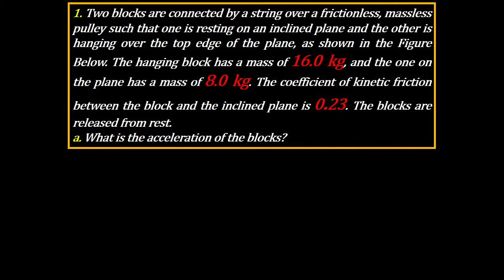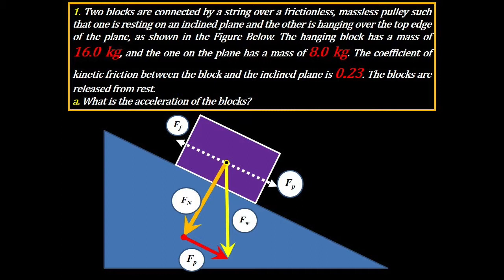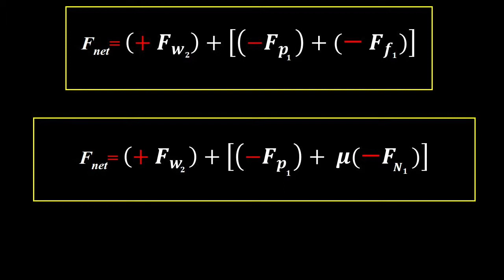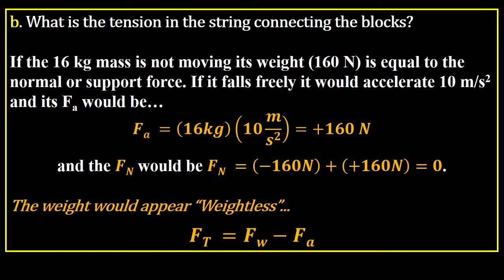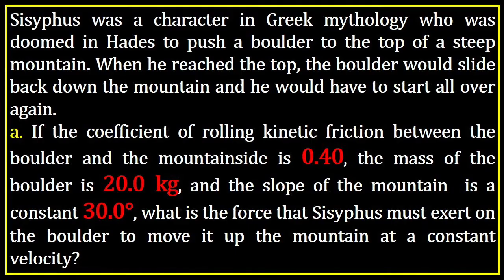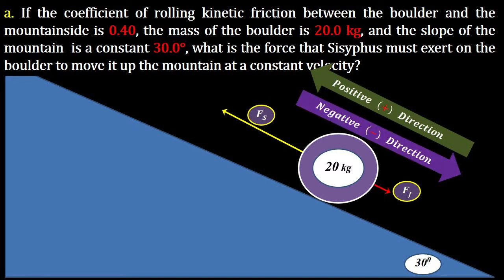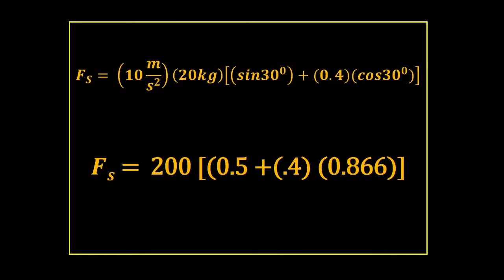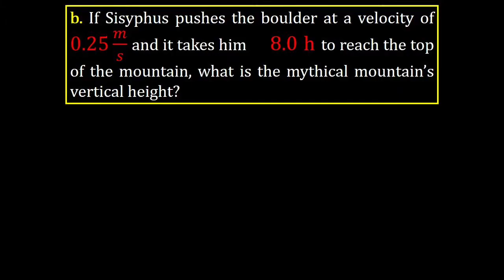Newton's Laws A Few Challenging Problems